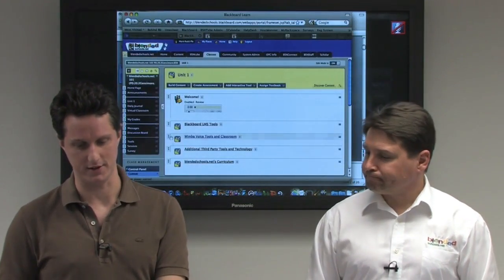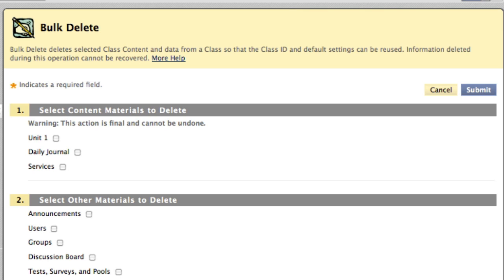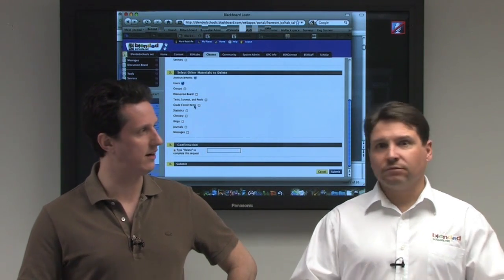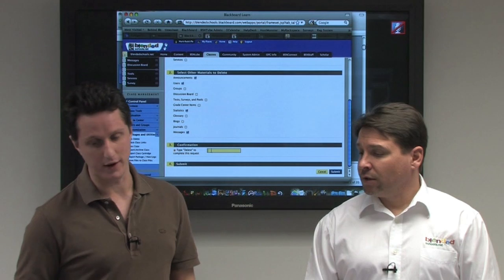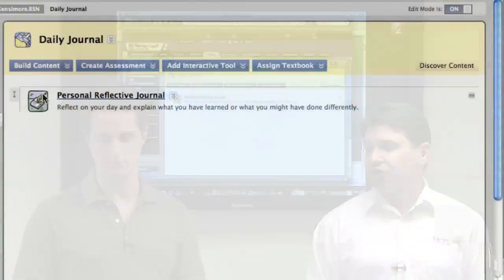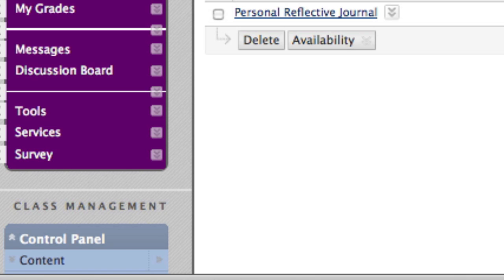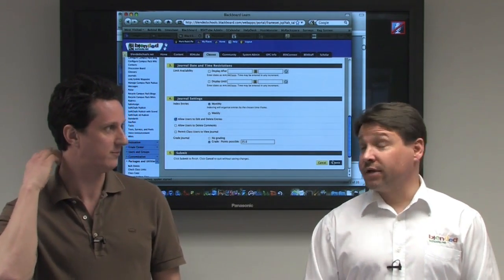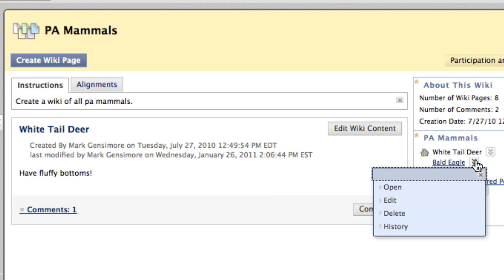BSN Homeroom Episode 56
Mark and Mark talk about cleaning your course up for the new year